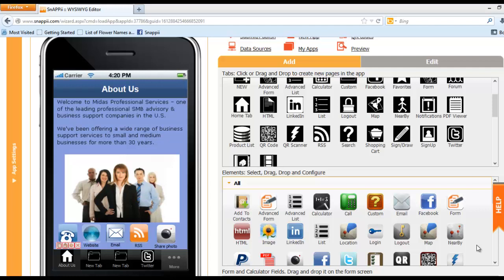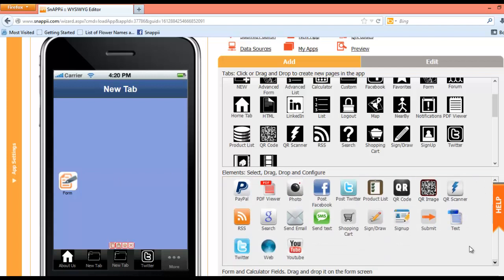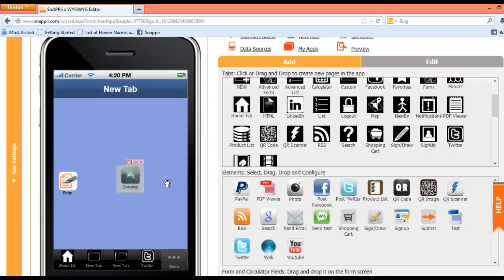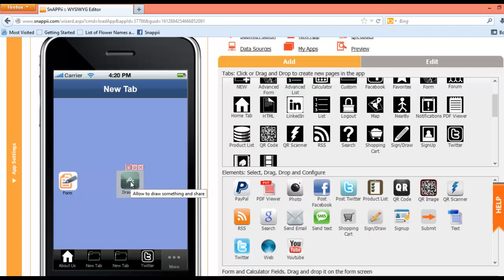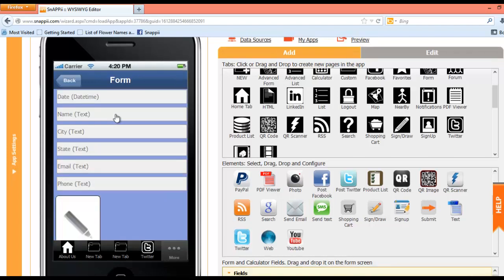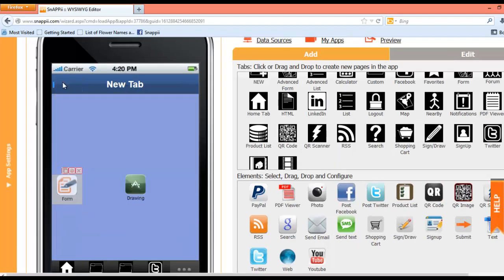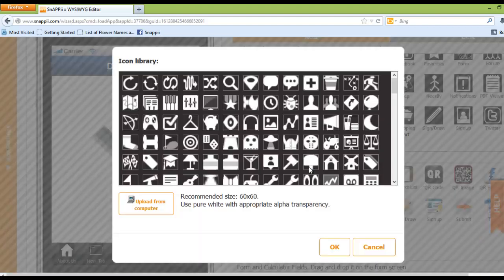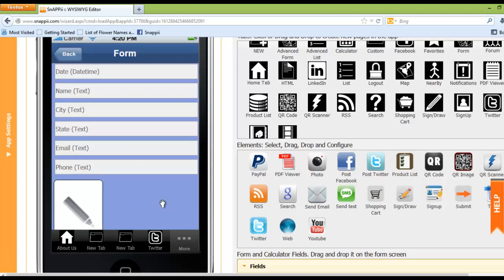Signature and Drawing Capabilities - How to Configure in your Mobile App